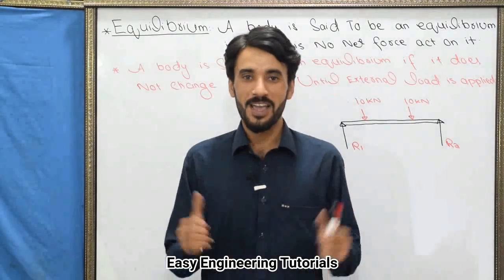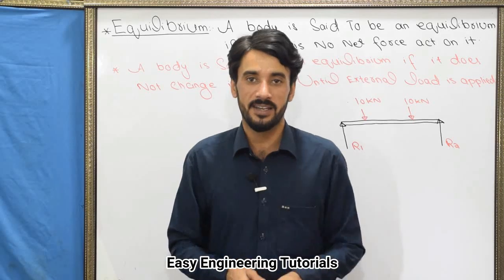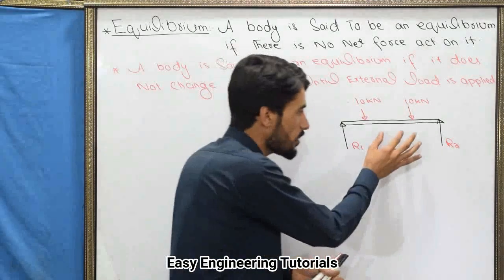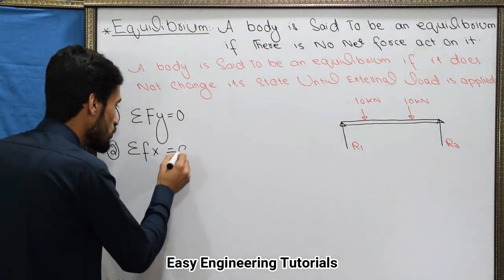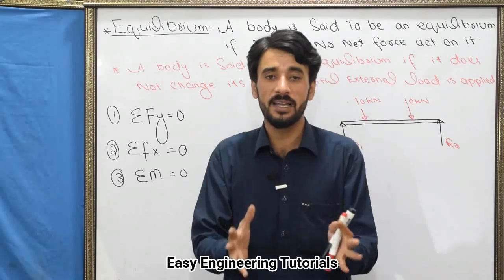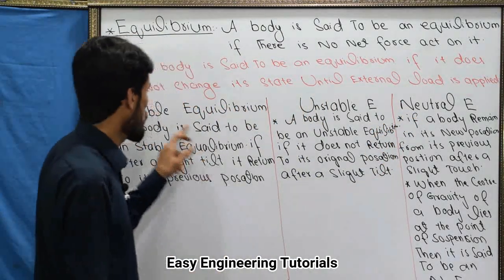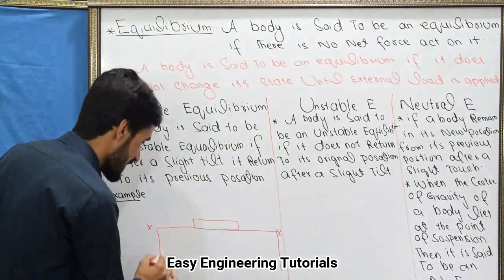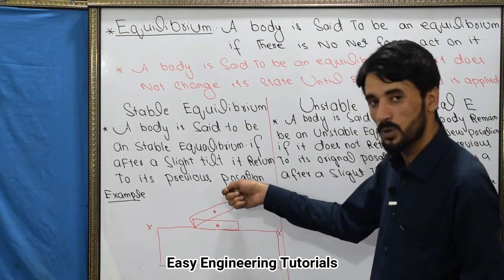what is stable unstable and neutral equilibrium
what is equilibrium/condition of equilibrium/states of equilibrium